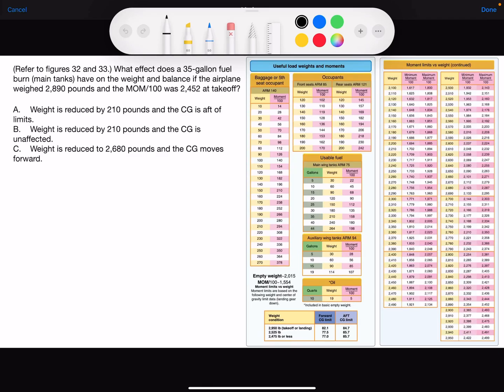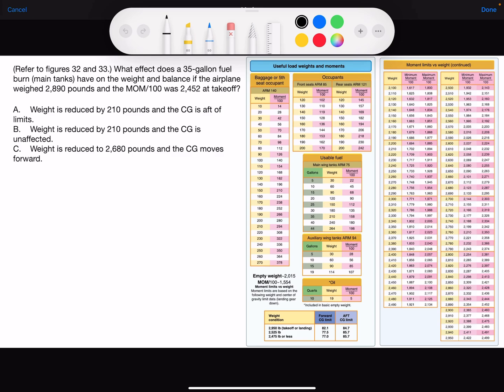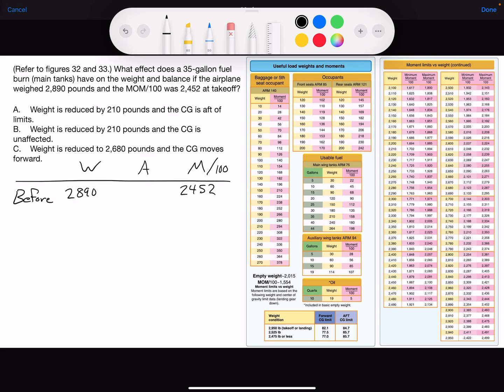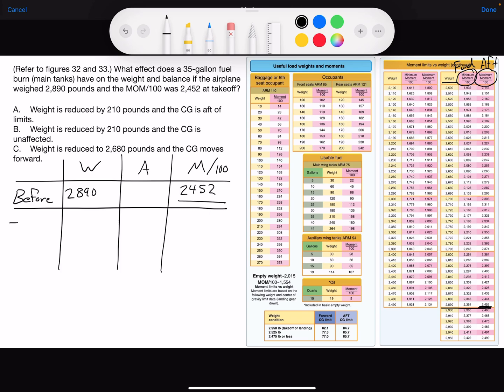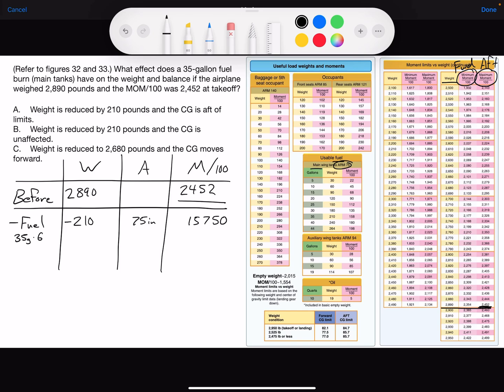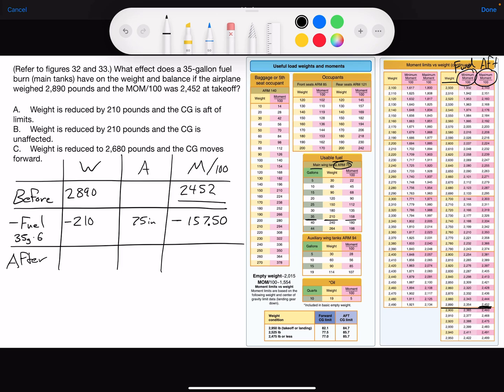W&B Test Question | Figure 32 Effect of Burning Fuel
(Refer to figures 32 and 33.) What effect does a 35-gallon fuel burn (main tanks) have on the weight and balance if the airplane weighed 2,890 pounds and the MOM/100 was 2,452 at takeoff?

A. Weight is reduced by 210 pounds and the CG is aft of limits.B. Weight is reduced by 210 pounds and the CG is unaffected.C. Weight is reduced to 2,680 pounds and the CG moves forward.